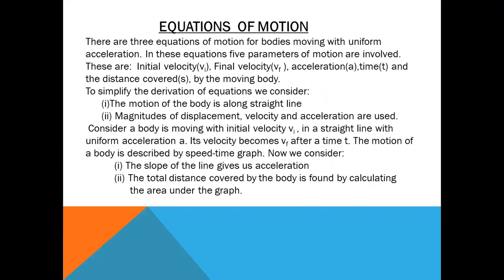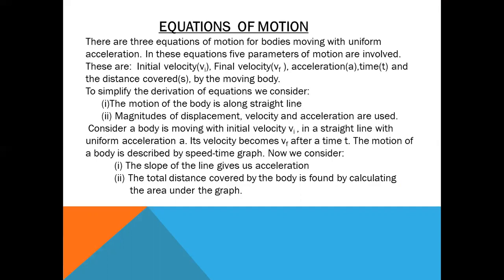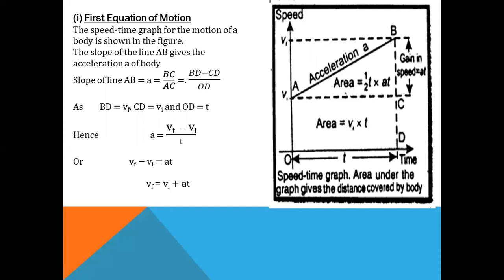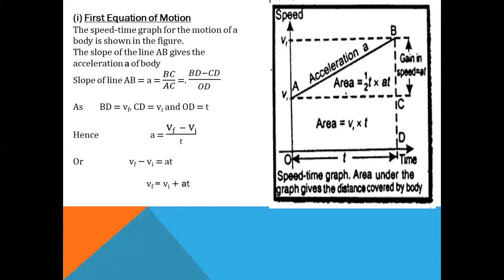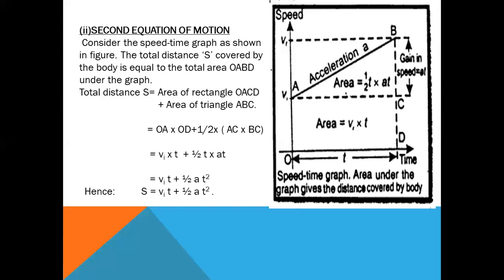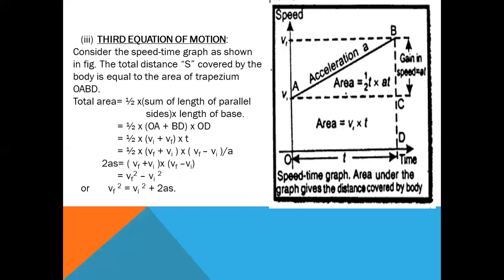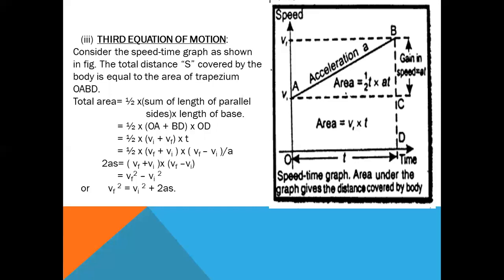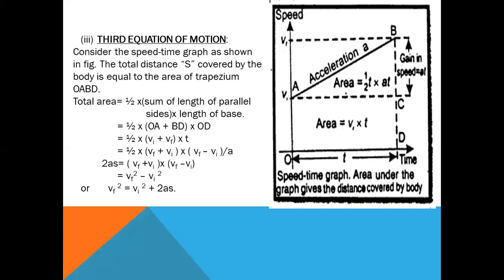ch#2 Equations of motions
Physics - IX
By Akbar Ali